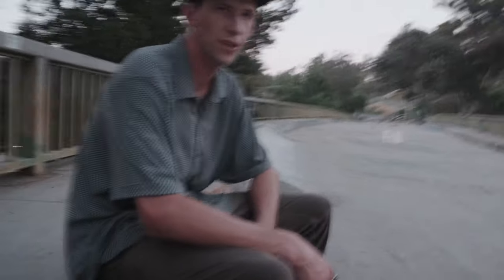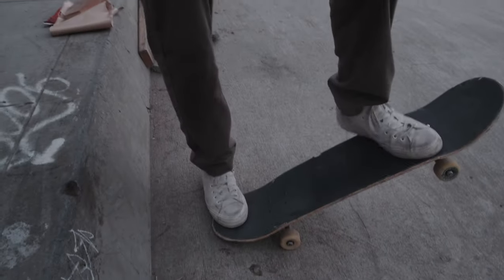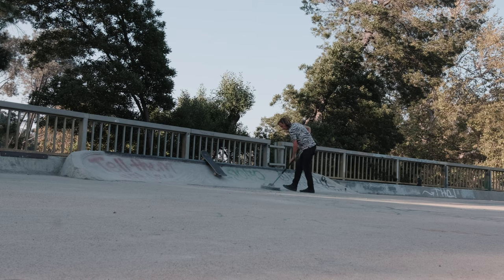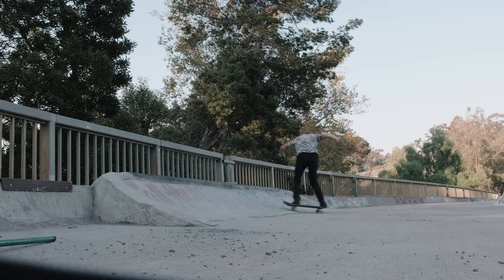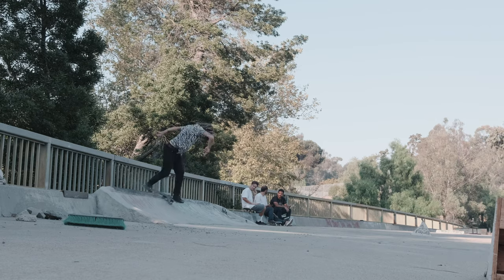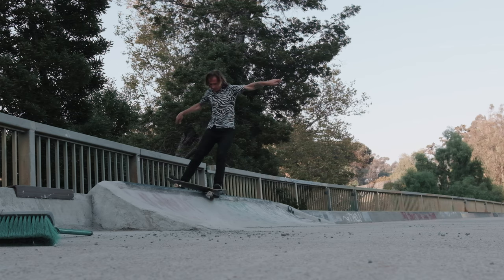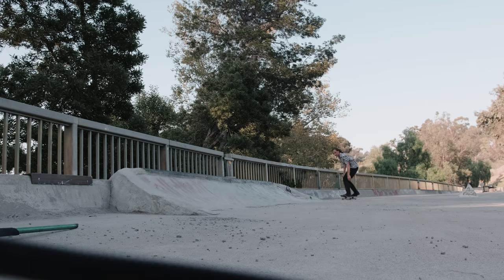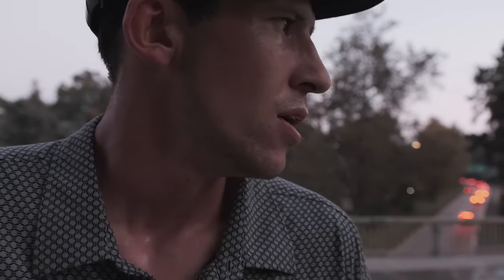New DIY Skatepark + Transition Skating Tips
We also discuss some basic tips for skating transition. Specifically Al breaks down his tips for doing Fs Blunts (had to save the clip) and I'm talking about how to Boardslide, Tailslide, and Lipslide on transition spots like the DIY spot we skate in this video!

0:00 - Intro
1:02 - DIY Skatepark Tour
1:50 - Skate Session
2:18 - Al's Transition Skating Tips
3:35 - Transition Skating Examples
3:58 - DIY Skate Spot Maintenance
4:17 - How To Boardslide Fakie
4:54 - How To Tailslide
5:15 - How To Backside Lipslide
5:44 - How To Frontside Lipslide
6:23 - Closing Remarks
7:17 - Answering Your Previous Comments

I hope this videos sparks you go get out there and build your own DIY Skatepark or Skate Spot